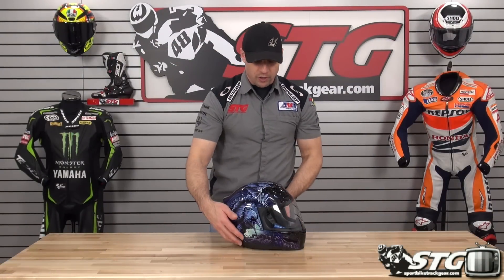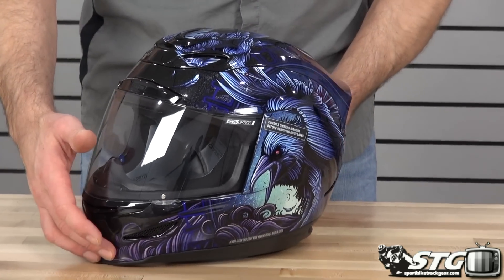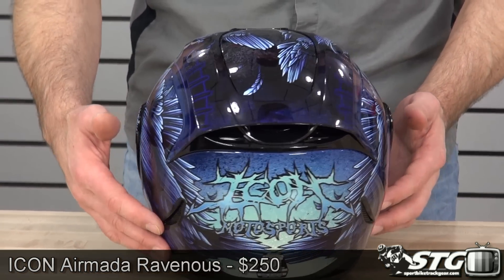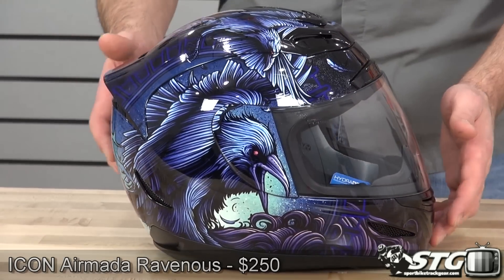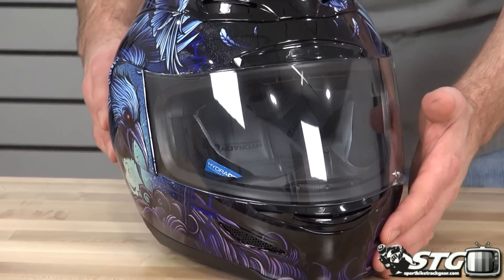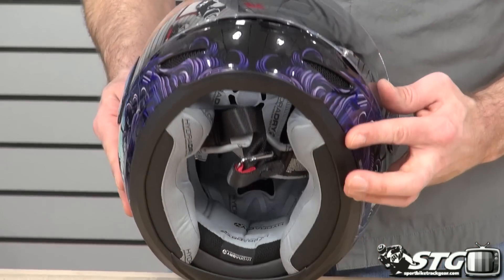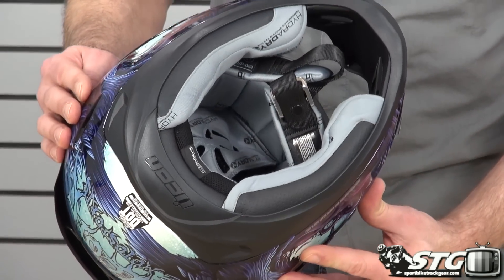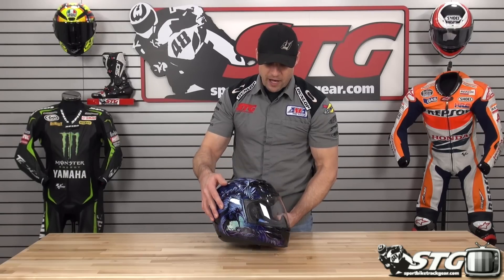ICON Airmada Ravenous Helmet Review from Sportbiketrackgear.com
The ICON Airmada Ravenous helmet is brand new for the Spring 2014 riding season and is another extravagant graphic from Icon.  Watch as we give you a 360 degree look at the graphic and helmet in full.  For a complete review of the Icon Airmada, please watch the following link: